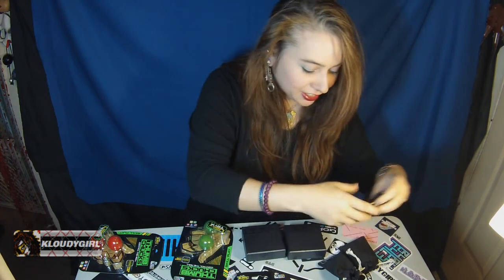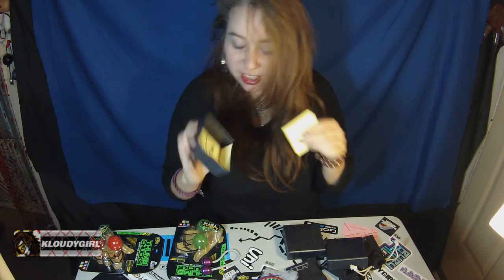Unboxing Begleri Instagram Giveaway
mad shout outs to Weston Hamilton for this awesome giveaway of begleri! thank u so much for all the coolness!

follow him on ig =  @12oaksstraightg